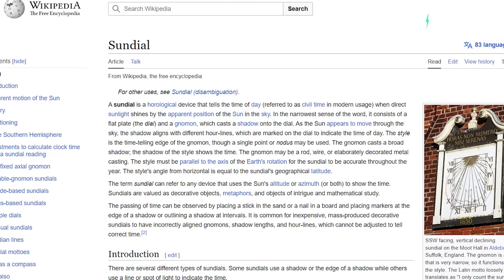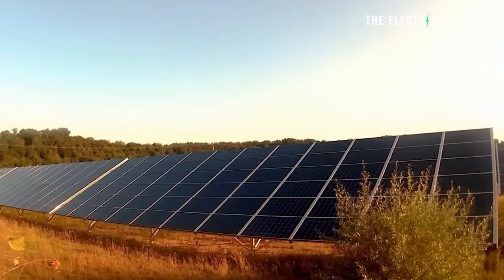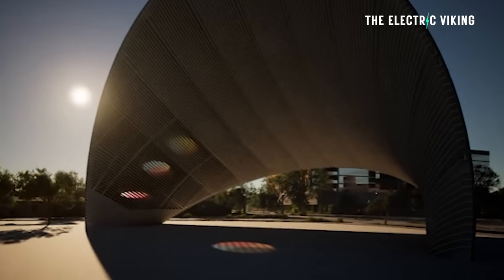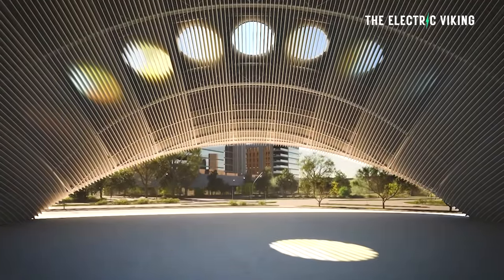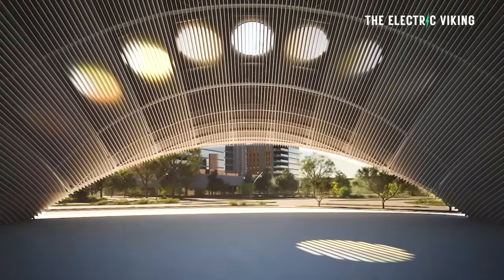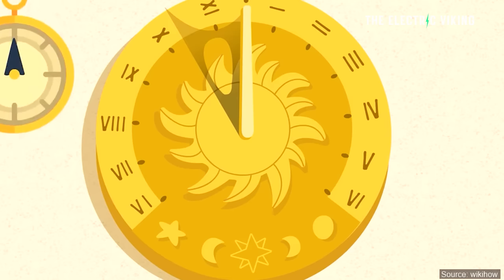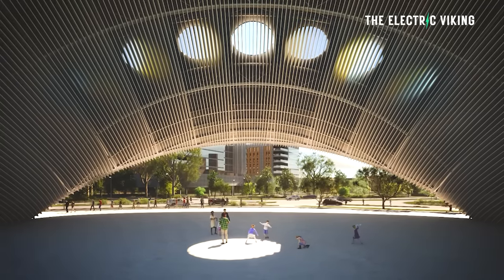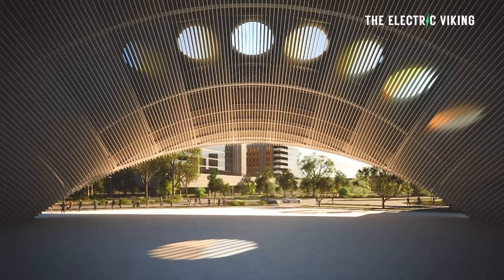World's largest sundial generates 400,000 kWh of electricity every year